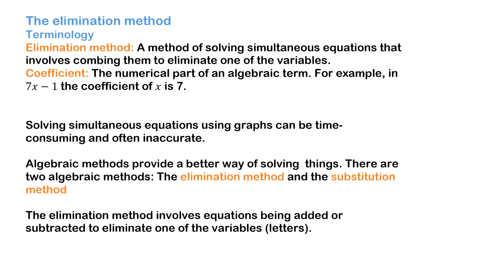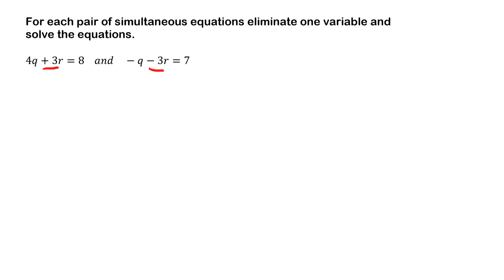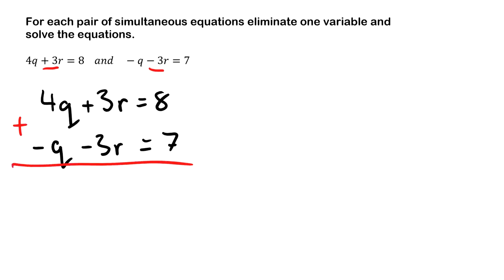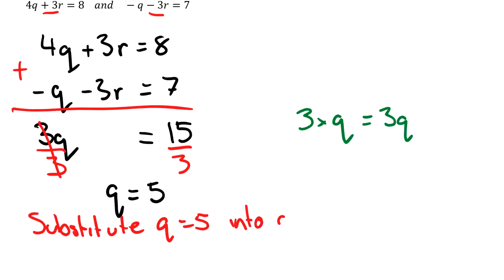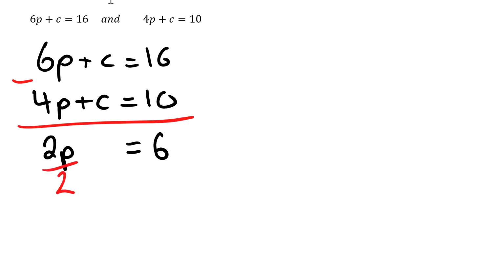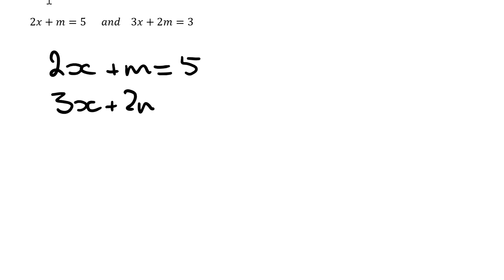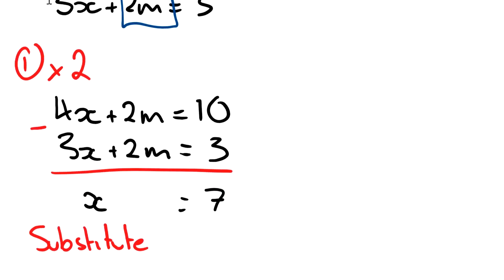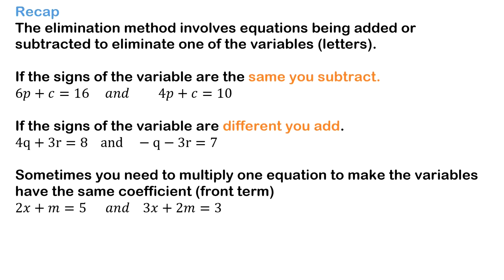The elimination method with Worked Examples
Learn the elimination method for solving simultaneous equations in this educational video. We'll cover how to eliminate one of the variables by adding or subtracting the equations, and then use the resulting equation to find the value of the remaining variable. This method is a powerful tool for solving systems of equations and can be applied to a variety of problems. We'll provide step-by-step examples to help you understand the process and make it easy to follow along. Whether you're a student struggling with algebra or just want to brush up on your math skills, this video is for you!